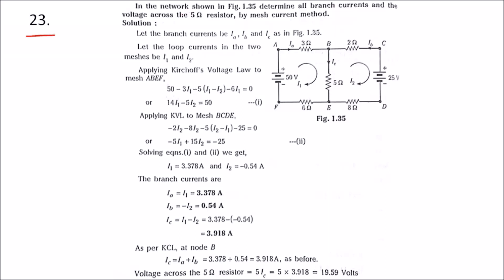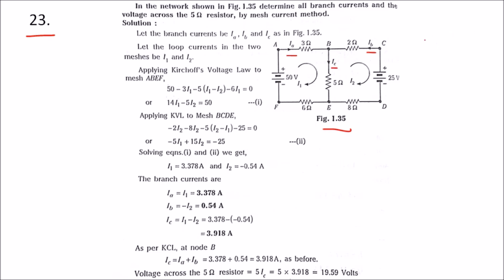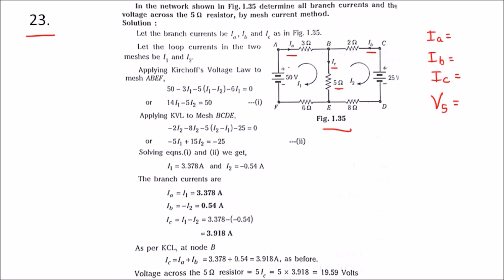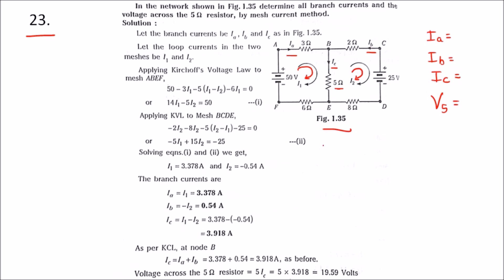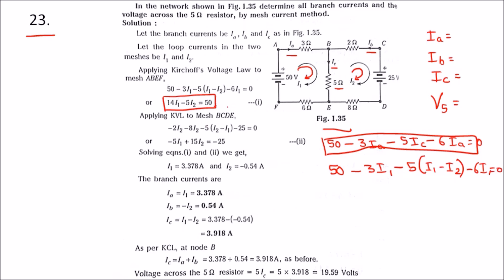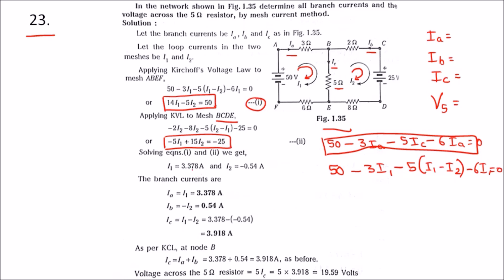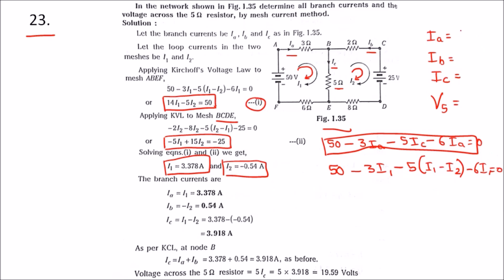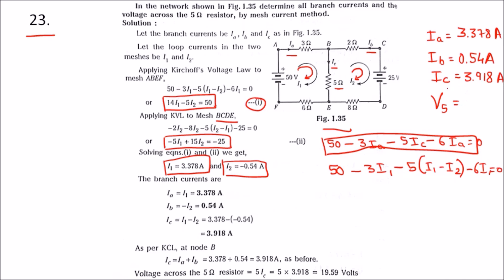Find all Branch Currents | Problem 1.23 | Rough Book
Problem 1.23: In the network shown in Fig. 1.35 determine all branch currents and the voltage across the 5 Ω resistor, by mesh current method.

Problem 1.24: A 250 V lamp is rated to pass a current of 0.30 A. Find its power output. Now, if a second similar lamp is connected in parallel with the first lamp, find the supply current required to give the same power output in each lamp.

Rough Book